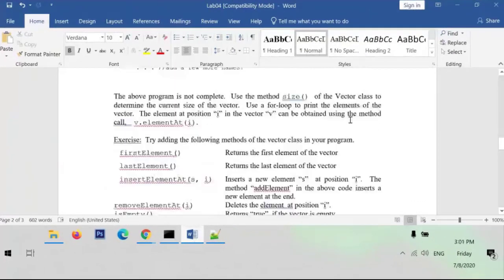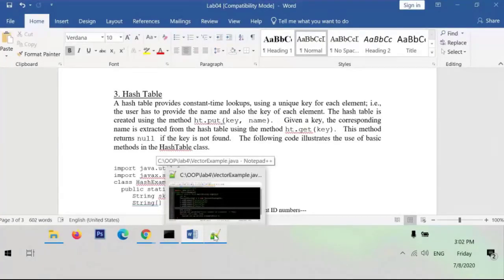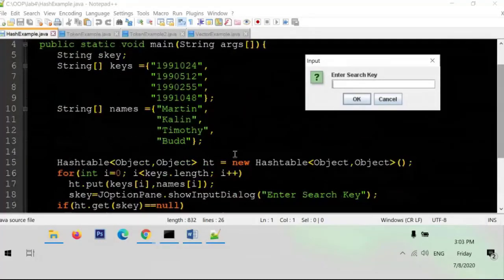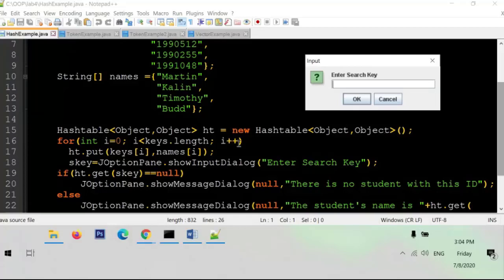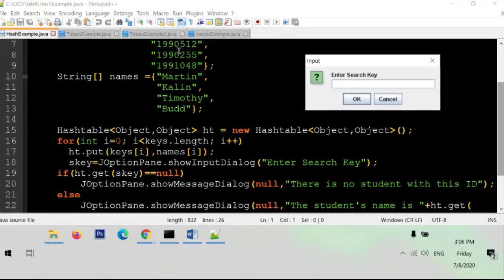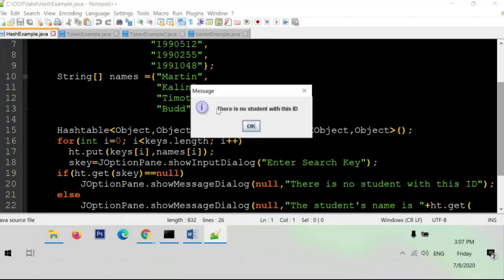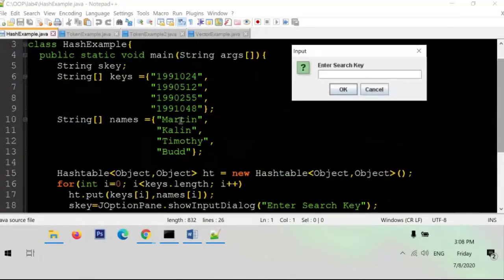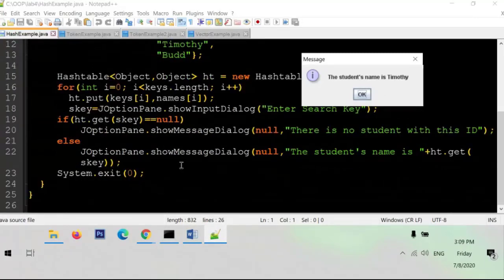Object Oriented Programming: Lab04 - Part 4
In this lesson, we will demonstrate the use of HashTable which is one of the Java Utility Classes. A hash table provides constant-time lookups, using a unique key for each element; i.e., the user has to provide the name and also the key of each element. The hash table is created using the method ht.put(key, name).    Given a key, the corresponding name is extracted from the hash table using the method ht.get(key).   This method returns null if the key is not found.   The following will  illustrate the use of basic methods in the HashTable class.